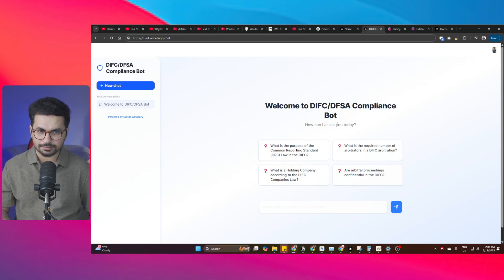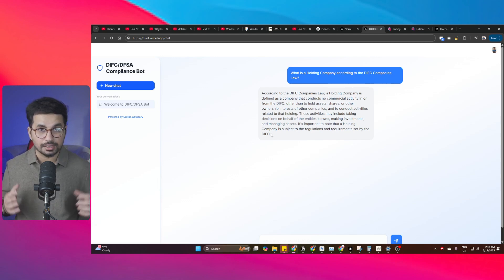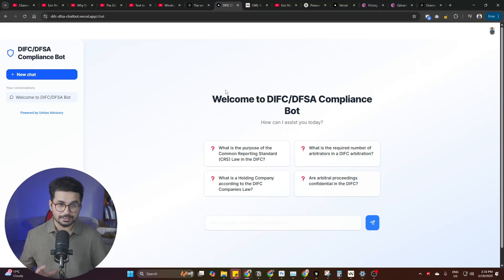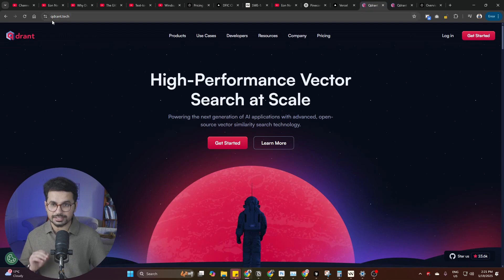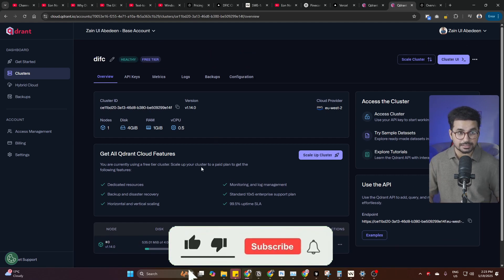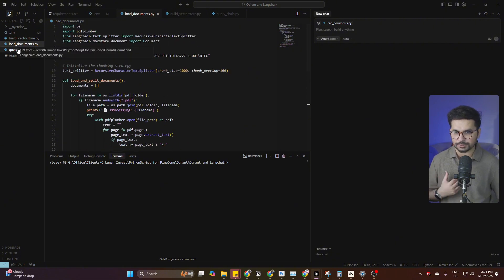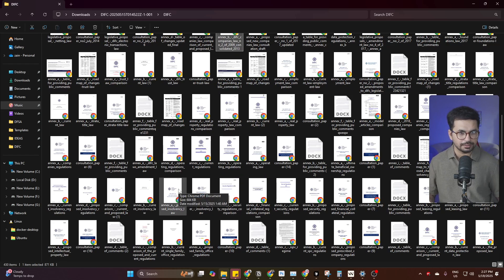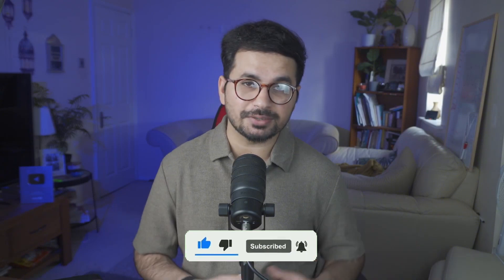How I Made a $6758 RAG AI Chatbot Read 100,000 Pages using FREE Vector Database!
In this video, I reveal how I built a powerful RAG (Retrieval-Augmented Generation) AI Chatbot that processed over 100,000 pages of data—without breaking the bank! 💸

You'll learn how I:
✅ Connected my AI Chatbot to a FREE Vector Database
✅ Embedded and indexed 100,000+ pages
✅ Used LangChain, OpenAI, and Qdrant to build a production-ready RAG System
✅ Made this chatbot capable of answering complex questions from massive datasets

Whether you're building AI chatbots, RAG systems, or document-based AI tools, this guide is perfect for you!

The EASIEST Possible way to develop RAG AI Agent with 1000 PDF Files and PINECONE (Step by Step )